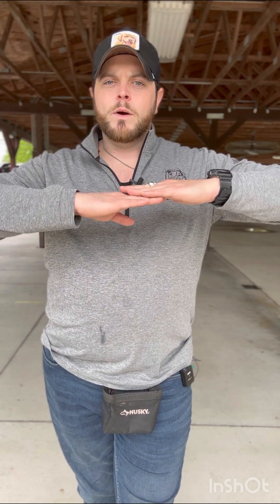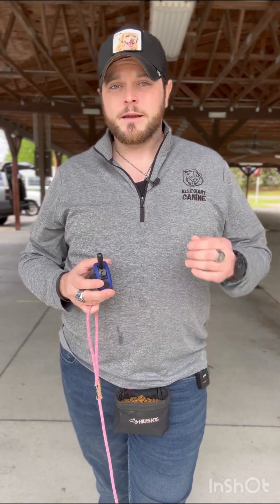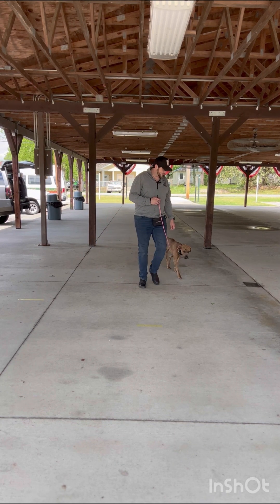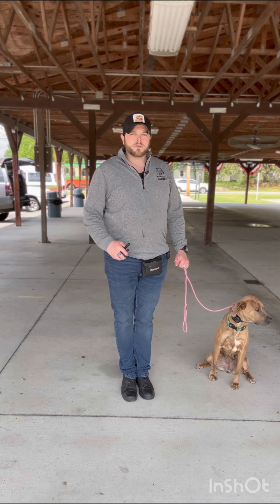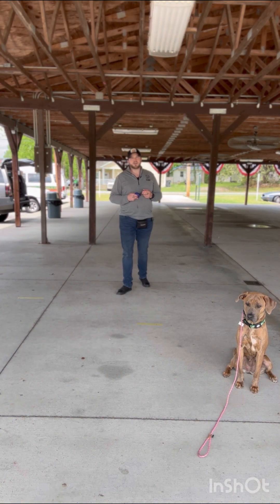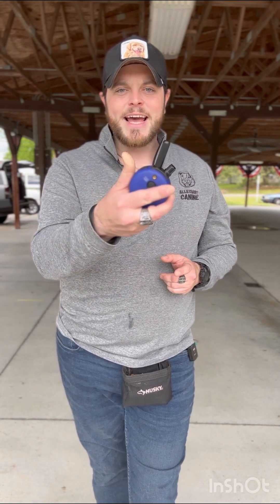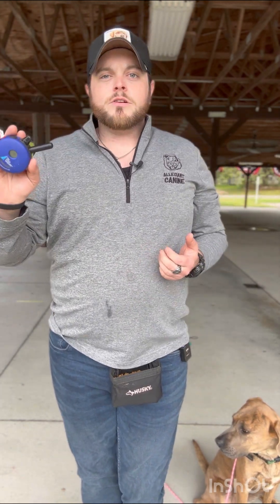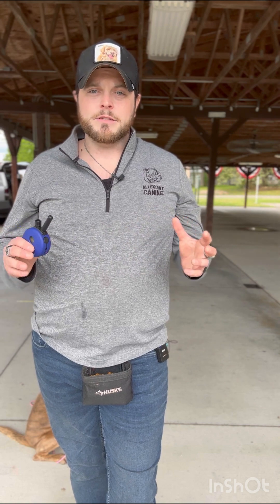Pairing Ecollar Stimulation + The Structured Walk